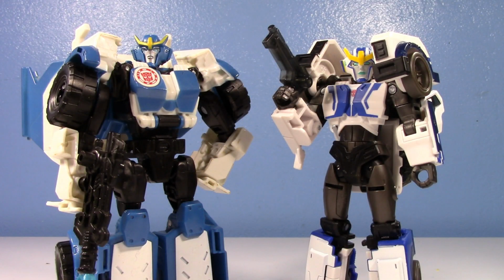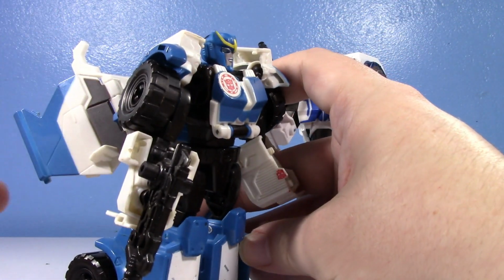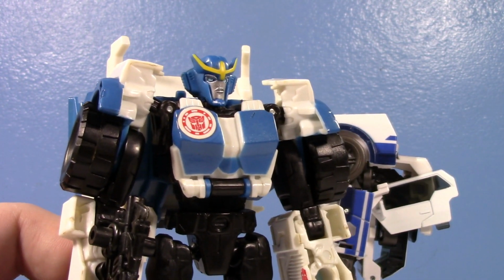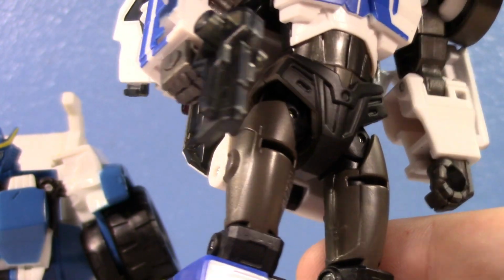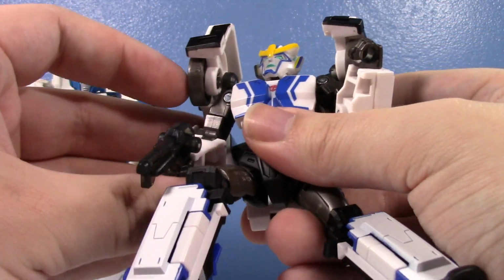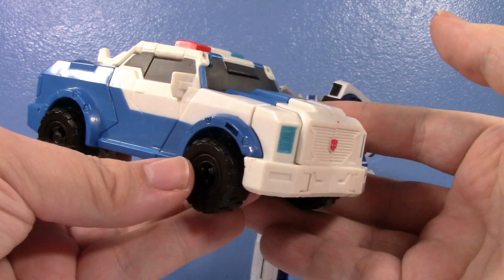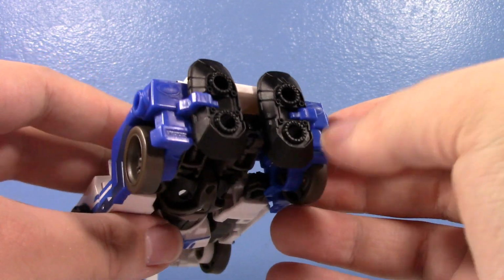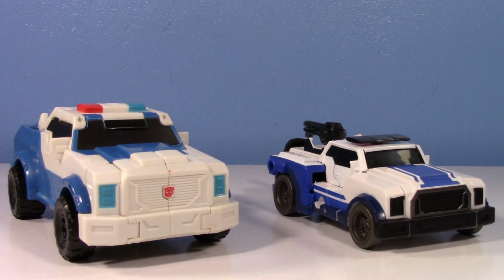Robots in Disguise (2015) Warrior VS Legacy Evolution Deluxe STRONGARM | Old VS New 90